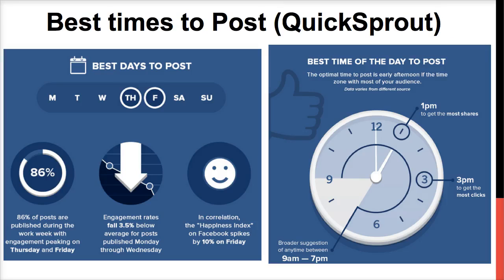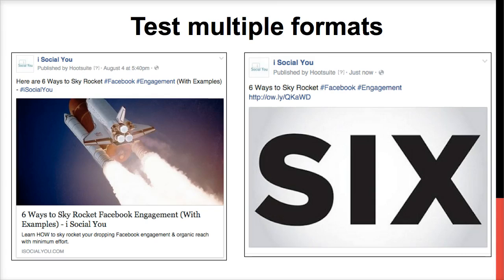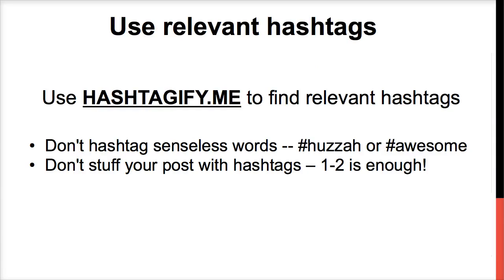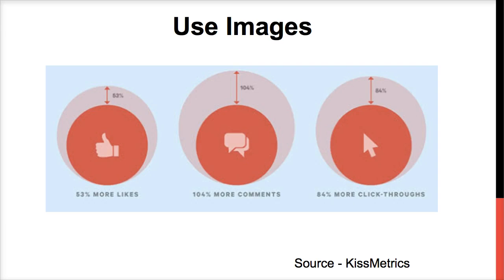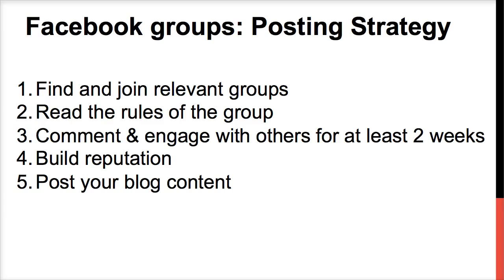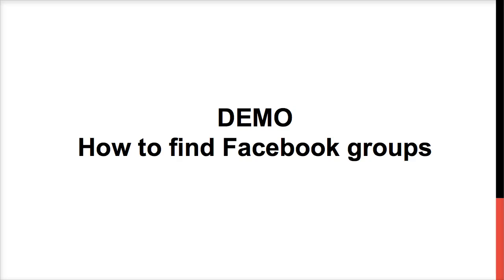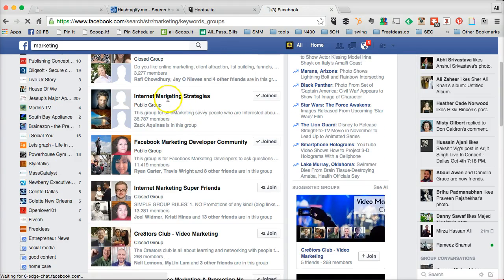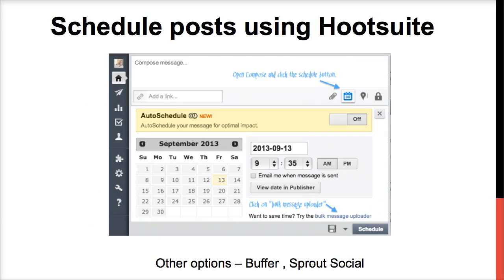How To Increase Blog Traffic Using Facebook (#4.3) | Increase Blog Traffic w/o Ads (Complete Course)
Learn how to drive blog traffic using social media channels facebook .!

Course Summary ~

1_Introduction
2_How to Produce Compelling Blog Content
2.1_Tools to Find Trendy Topic In Your Niche
2.2_Blog Writing Tips & Common Myths You Should Ignore
2.3_Blog Production Vs. Blog Promotion
3_Make Your Blog's Content SEO Friendly to Drive Organic Traffic
3.1_Tools To Find Best Keywords For Your Blog
3.2_How To Use Google Keyword Planner
3.3_Top Secret SEO Tools That Very Few Bloggers Use
3.4_How To Use Keywords To Increase Organic Traffic
4_Using Social Media Channels To Drive Blog Traffic
4.1_Create Your Social Media Sharing Schedule
4.2_How To Promote Your Blog Using Twitter
4.3_How To Increase Blog Traffic Using Facebook
4.4_How To Promote Your Blog Using Google
4.5_How To Increase Blog Traffic Using LinkedIn
4.6_Using This Channel Produced 95% Of Social Media Traffic (BONUS)
5_Using Content Repuposing To Increase Your Blog Traffic 5.1_Benefits Of Repurposing Blog Content
5.2_Promote Using LinkedIn Publishing
5.3_Repurpose And Promote Using Medium
6_Email Outreach To Increase Blog Traffic
6.1_Real Life Case Study: How I Got My Blog Post Shared Using A Simple Email
7_How To Promote Your Blog On Community Websites
7.1_Why Use Community Websites
7.2_Names Of Community Websites To Get More Relevant And Engaged Traffic
8_Using Content Curation Platforms To Promote Your Blog
8.1_How To Use Content Curation Sites
8.2_My Favorite Content Curation Tool
9_Measure & Optimize Your Efforts
9.1_Why You Should Measure Everything
9.2_Use Google Analytics To Measure & Optimize
10_Conclusion (You Made It)